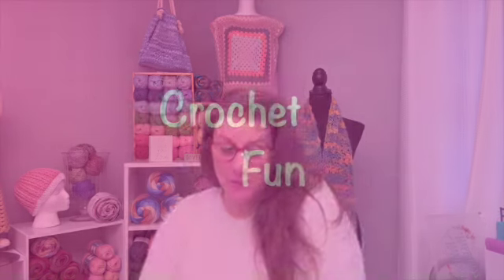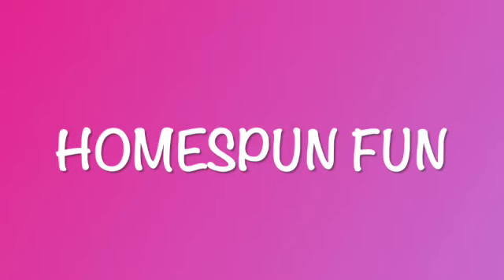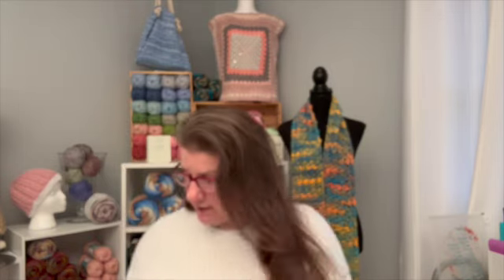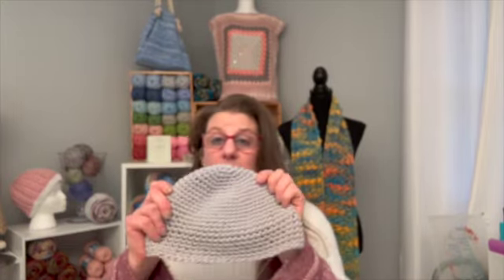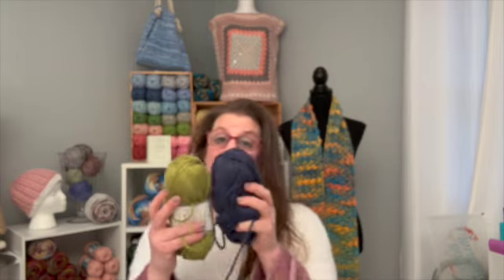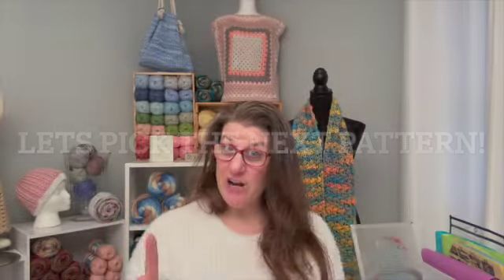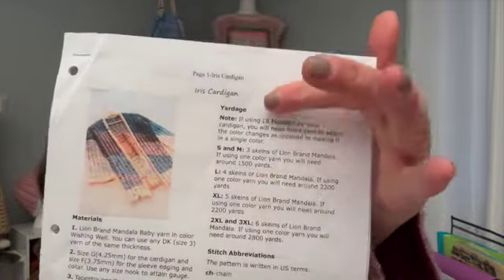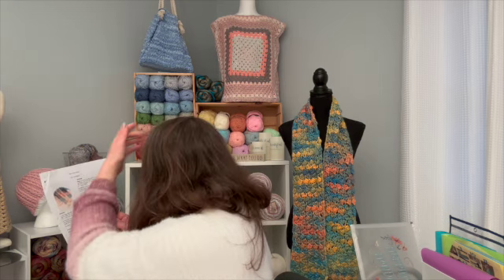Pattern #3 from my BIG PURPLE BINDER & other FO's!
Finished 4th Pattern: Mens Hat